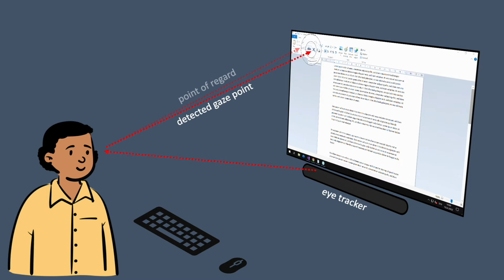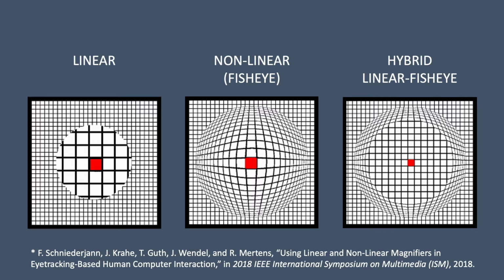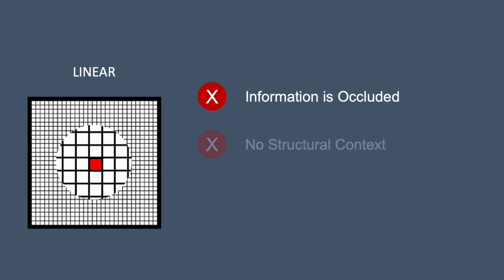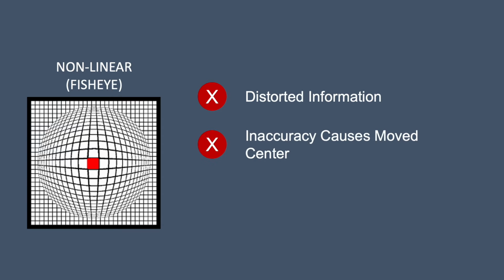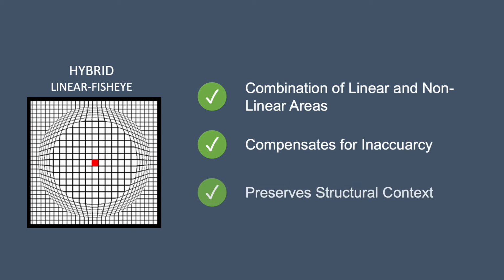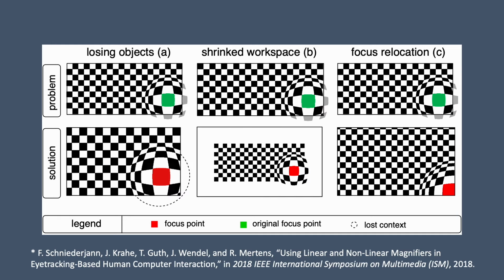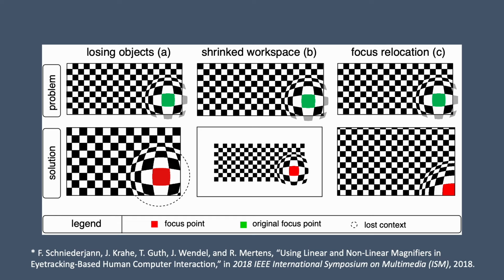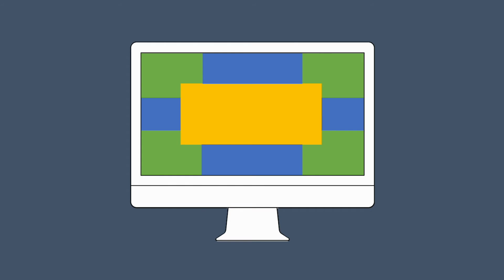M²ice Magnification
This video provides an overview of different magnification approaches for gaze-based interaction.
The demo is implemented in the multi-modal interaction concept for efficient input, or short: M²ice.

In M²ice, a video-based eye tracker mounted below the screen is used to record the movement of the gaze point.

This often suffers from inaccuracy which is caused by the underlying hardware and it's limitation (like resolution) and physiological limitations like micro saccades.
This often causes the detection to be off. This means, that the reported gaze point is not quite matching with the real gaze point of the user. This can cause interaction issues and ultimately leads to frustation, as the software can't be reliably used.

To overcome this, M²ice, like many other gaze-based interaction systems, provides a magnifier to enlarge elements, which makes it easier to hit them in interaction.